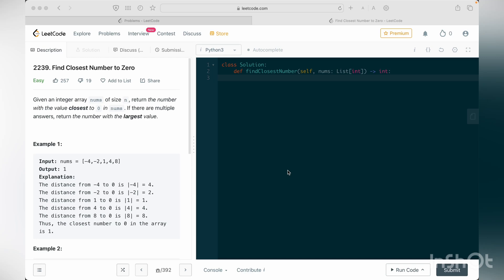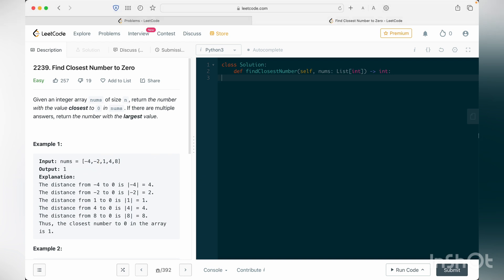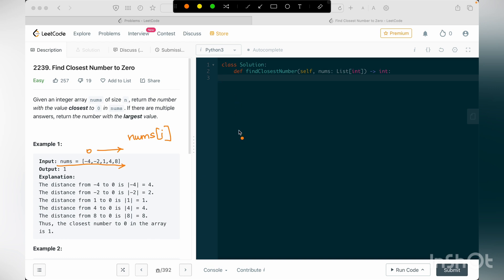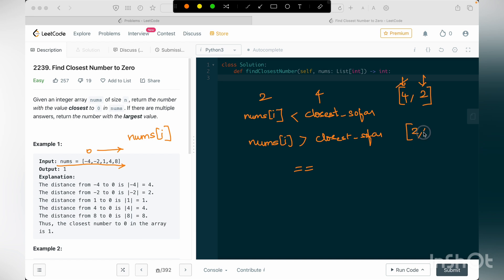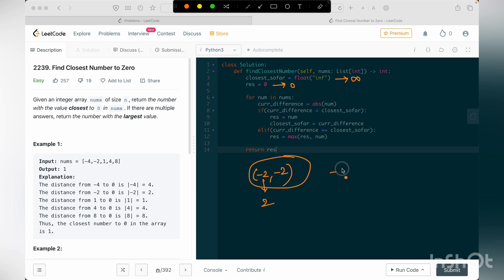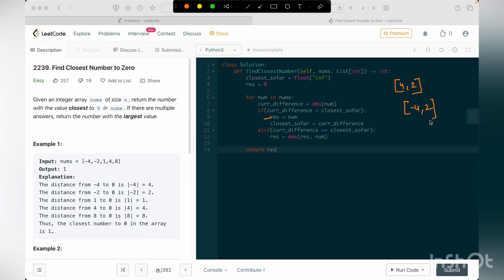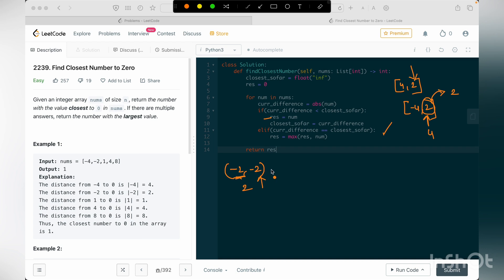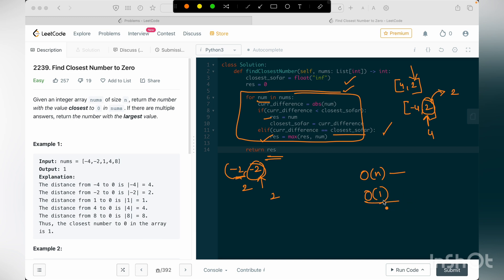Find Closest Number to Zero - How to Think and Solve || Leetcode - 2239 || Python Solution || FAANG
TIMESTAMPS
0:00 Problem Statement Explanation
0:55 Thought Process for Solution
3:00 Solution Code, Time and Space Complexities

Our channel is about sharing ideas on how to approach coding problems.

Linked List Cycle
Linked List Cycle II
Remove Duplicates from Sorted List
Remove Duplicates from Sorted List II
Add Two Numbers
Stack
Valid Parentheses
Reverse Linked List
Heap, PriorityQueue
Kth Largest Element in a Stream
Top K Frequent Elements
Find K Pairs with Smallest Sums
HashMap
Two Sum
Group Anagrams
The intersection of Two Arrays
Unique Email Addresses
First Unique Character in a String
Subarray Sum Equals K
Graph, BFS, DFS
Number of Islands
Max Area of Island
Number of Connected Components in an Undirected Graph
Word Ladder
Tree, BT, BST
Maximum Depth of Binary Tree
Minimum Depth of Binary Tree
Merge Two Binary Trees
Convert Sorted Array to Binary Search Tree
Path Sum
Binary Tree Level Order Traversal
Binary Tree Zigzag Level Order Traversal
Validate Binary Search Tree
Construct Binary Tree from Preorder and Inorder Traversal
Sort
Check out Sorting Algorithms Animations. Understand in which data set radix sort or insertion sort are better than general heap/merge sort. Go each of sorting algorithms and understand pros and cons.
Dynamic Programming
Paint Fence
Longest Increasing Subsequence
Maximum Subarray
Unique Paths
Unique Paths II
House Robber
House Robber II
Best Time to Buy and Sell Stock
Best Time to Buy and Sell Stock II
Word Break
Coin Change
Binary Search
Search Insert Position
Find Minimum in Rotated Sorted Array
Search in Rotated Sorted Array
Capacity To Ship Packages Within D Days
Recursion
Pow(x, n)
K-th Symbol in Grammar
Split BST
Sliding Window
Longest Substring Without Repeating Characters
Minimum Size Subarray Sum
Greedy + Backtracking
Permutations
Subsets
Combination Sum
Generate Parentheses
Others
I could not put these problems in the above categories, but good to solve.
Move Zeroes
Meeting Rooms
Meeting Rooms II
Is Subsequence
Next Permutation
String to Integer (atoi)
ZigZag Conversion